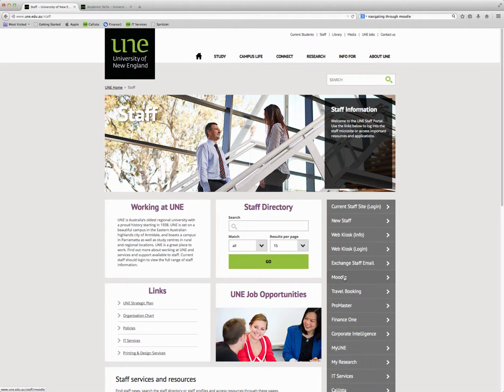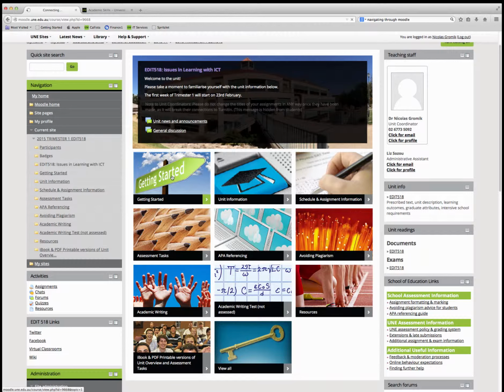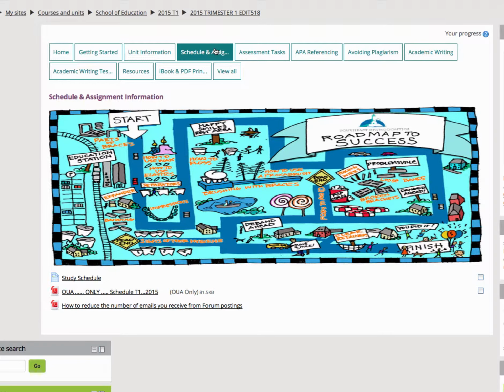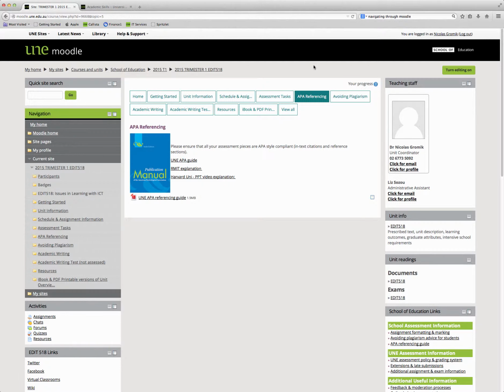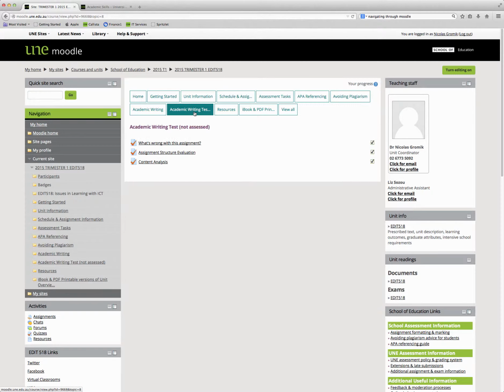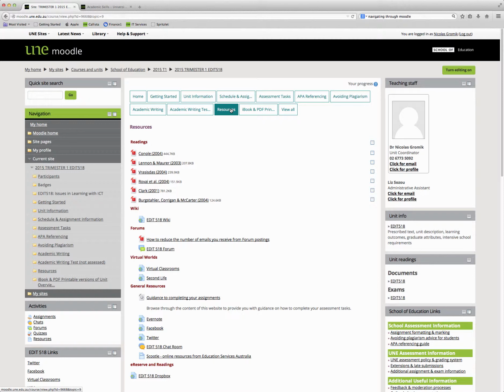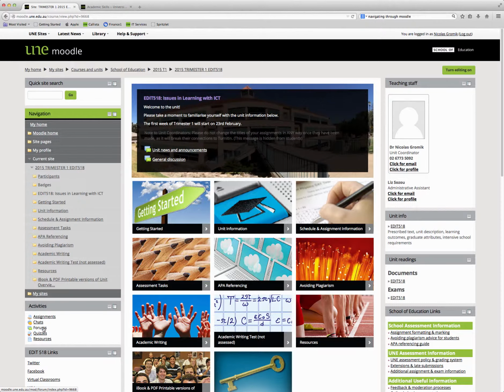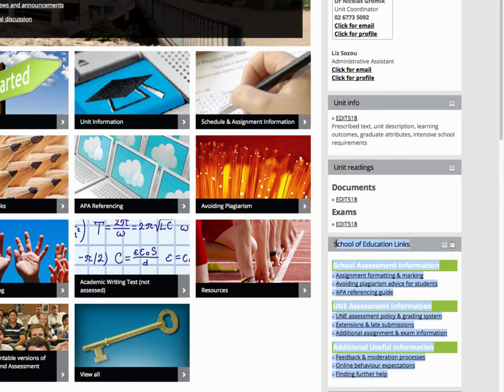EDIT518 nag15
Welcome to EDIT 518 Issues in ICT in Education at University of New England. This is an introductory video into the unit's Moodle site.